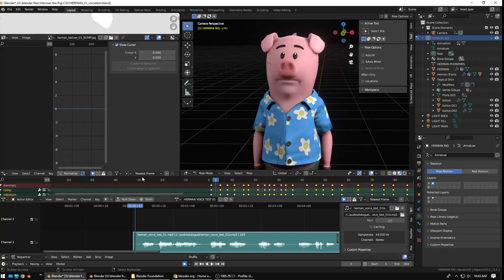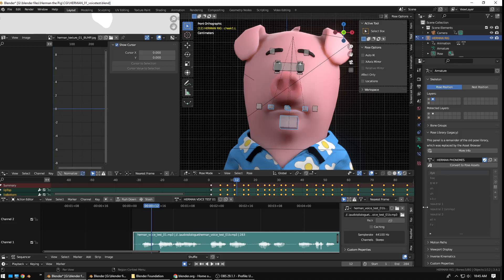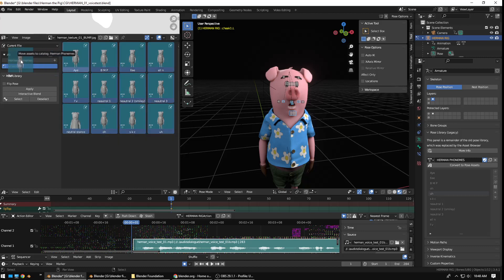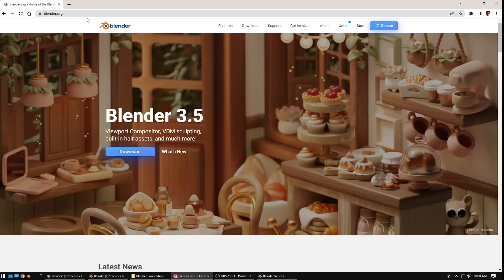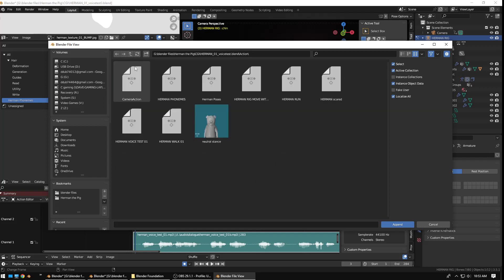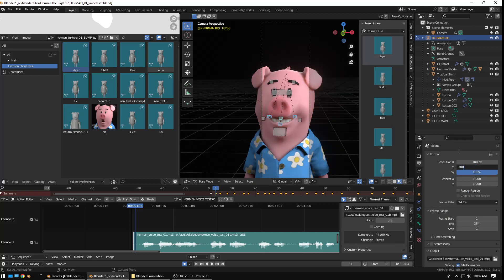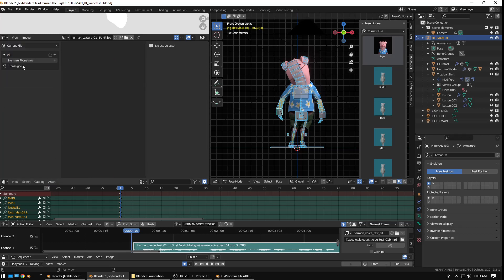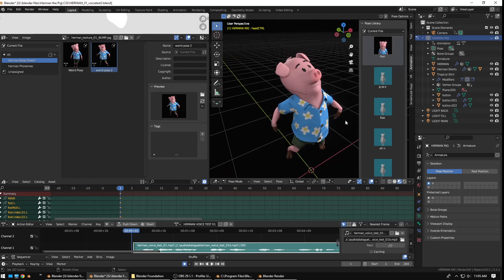Blender 3.5 - Creating Pose Asset Library from Legacy Pose Library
In this video, I use my Herman the Pig character to show you how to bring your older pose library from earlier versions of Blender into 3.5 as an Asset Library.

* Note, I do run into a few issues that I have to pause recording and figure out, but then I show you what was wrong and how to fix it in case you run into the same problems.